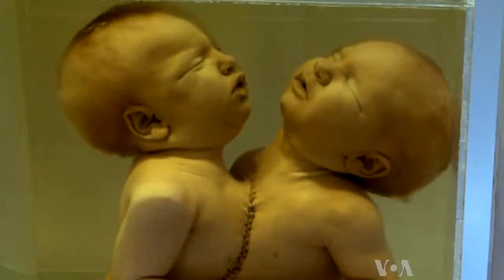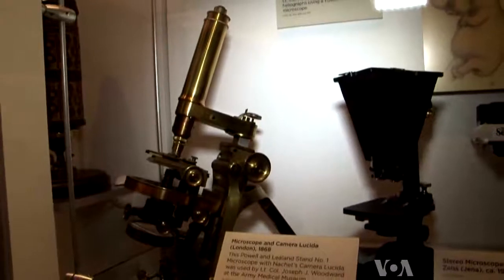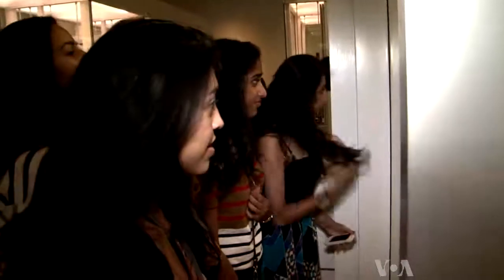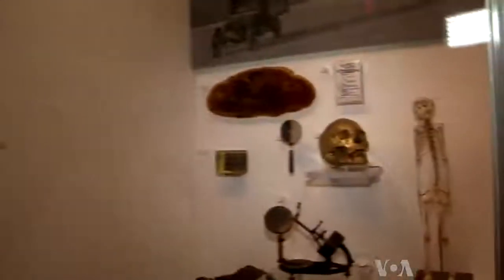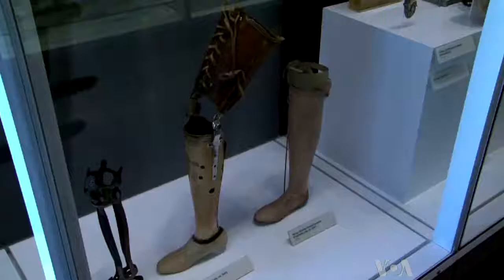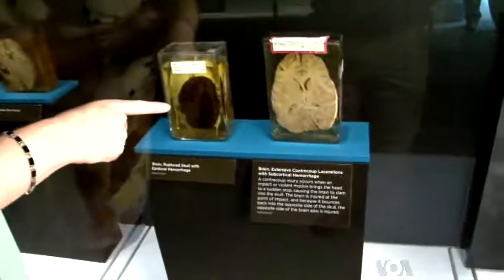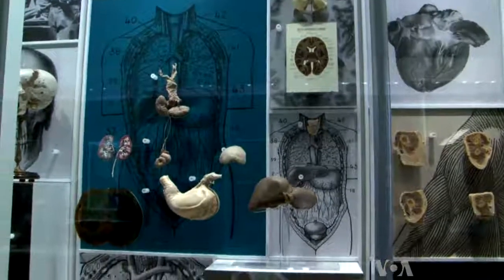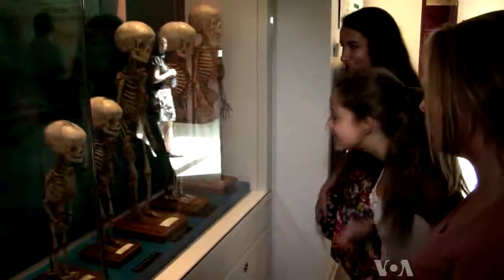Museum Showcases National Medical Collection National Museum of Health & Medicine Washington pakmed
One of the oldest museums in the United States is devoted to the history of medical technology including items that were used to treat people and so-called anatomical collections of bones and preserved human organs. The National Museum of Health and Medicine originally opened as the Army Medical Museum during the Civil War. It's celebrating its 150th anniversary with a new building for its massive collection of rare - and sometimes morbid - items.

These conjoined twins are not what you'd come across in a conventional museum.

They are one of the exhibits at The National Museum of Health and Medicine near Washington. Its aim is to promote the understanding of medicine, past, present and future. It's a treasure trove.

These surgical kits and microscopes used to discover new diseases are from the 1860s.

"What I find so significant is, any given thing, they each have a very unique and interesting story and that's one of the great opportunities that I have in my job to be able to explore them," said Jim Curley, the museum's historical collection specialist, who organizes the artifacts.

Enormous collection has lots of fans

The museum is a big attraction for school children and health workers. They get a close look at the human body - like this leg swollen with elephantiasis, an infectious disease mostly in tropical regions.

The museum has 25,000,000 objects, including preserved organs and more than 5,000 skeletons.

"This skeleton is of one of our first animal astronauts. Abel was a monkey who flew into space for a very brief period of time in 1959," explains Tim Clark, the museum's deputy director.

The museum showcases specimens that have been used for medical research by the U.S. military.

For example, the bullet that killed President Abraham Lincoln in 1865. Clark says he focuses on teaching visitors about medical contributions of the military.